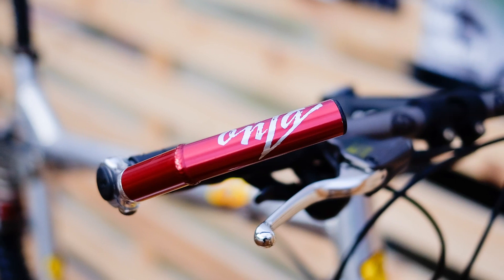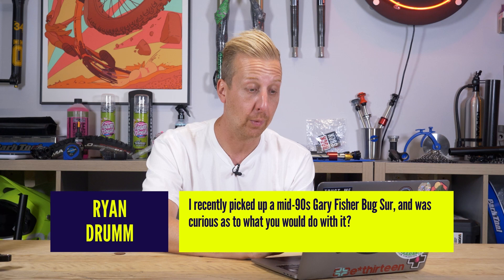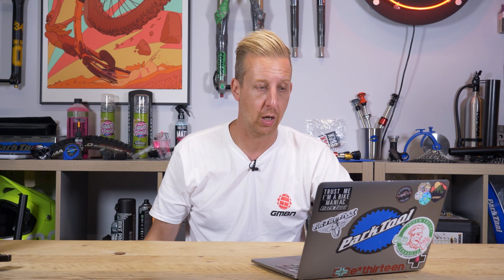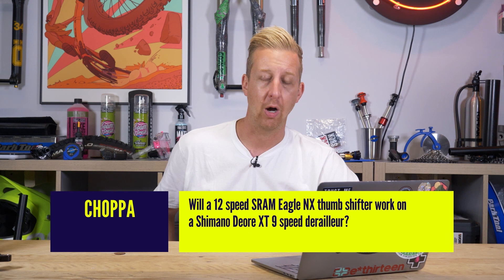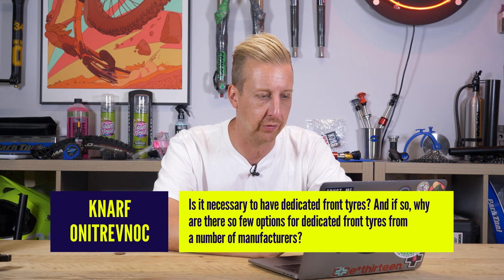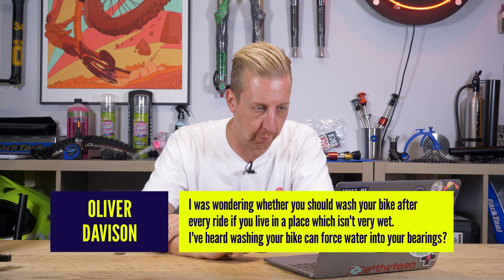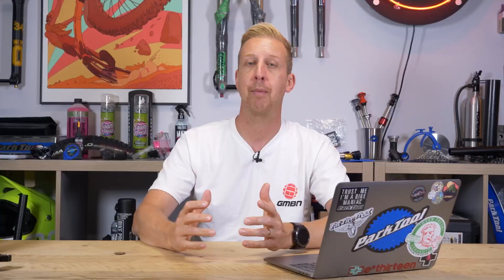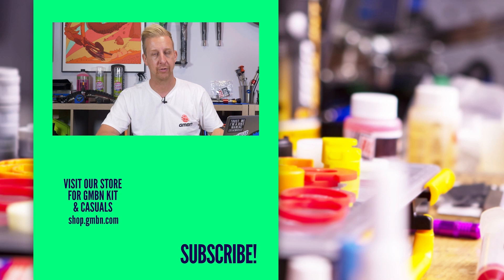"Are Bar Ends Making A Comeback?" | AskGMBNTech 195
Welcome back to another episode of Ask GMBN Tech, where we try to answer all of your complex, scary, niche and technical questions about mountain bikes! On this week's show, Doddy talks about retro bike components, Sram/Shimano compatibility, gear issue diagnosis plus more!

⏱ Timestamps ⏱
0:00 - Intro
0:31 - Bar ends
2:08 - Retro MTB
4:07 - Carbon & aluminium frames
6:03 - Sram & Shimano parts compatibility
7:14 - MTB tyre choice
9:25 - Diagnosing MTB brake issues
10:30 - Gear issue diagnosis
11:47 - MTB bike care & cleaning

The Vaal - Brendon Moelle